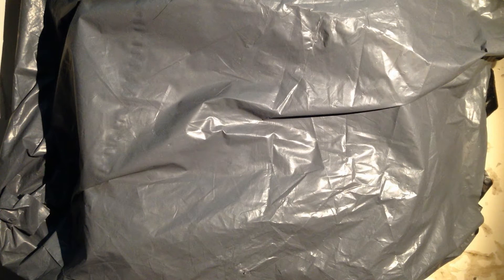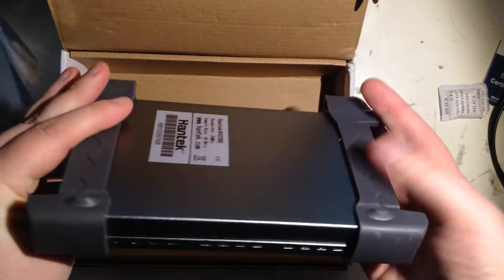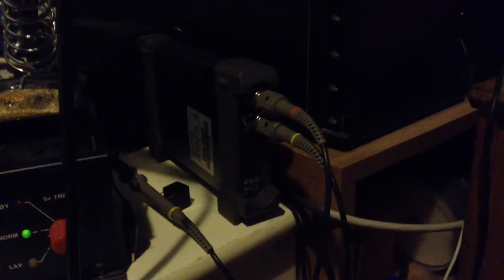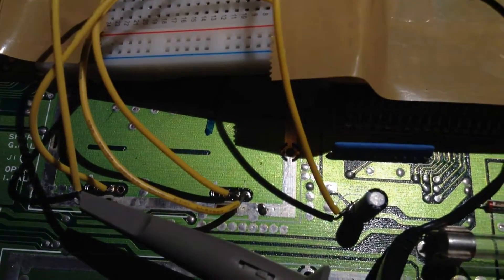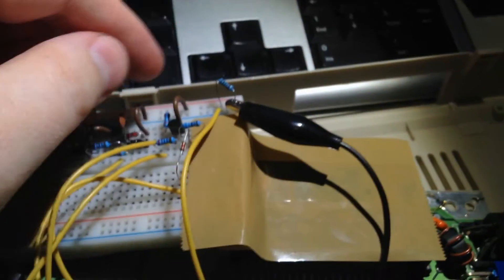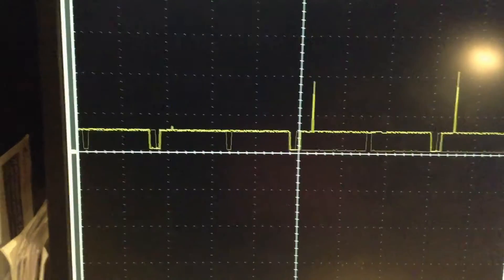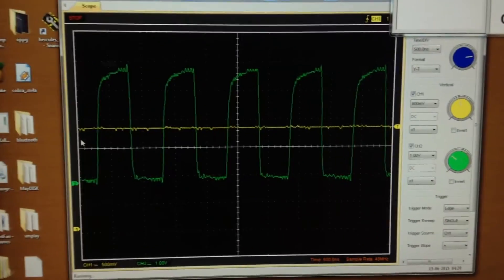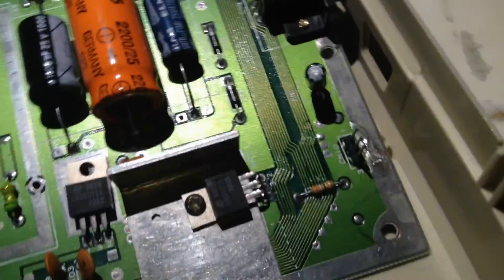New PC-Oscilloscope and C64 video working again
Because I attempted to remove the modulator on my C64C, I accidentally made a solderbridge that was hard to find. I found it by Ohm'ing the modulator solder points.
I  also unbox my first personal PC-Oscilloscope. It's a Hantek 6022BE. Two channel 48MB/s 20MHz.